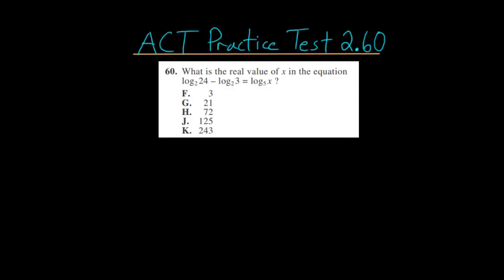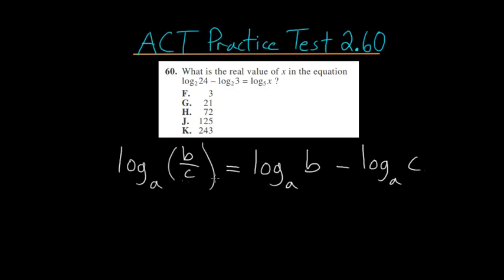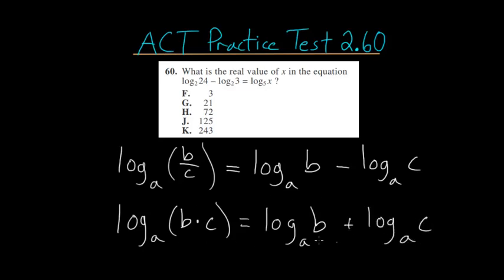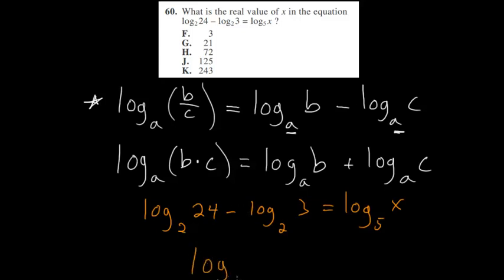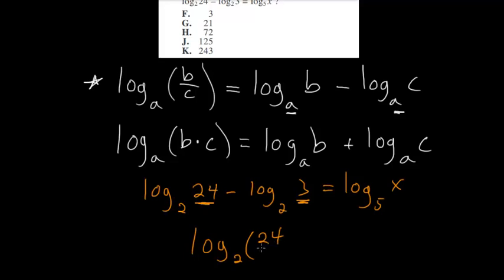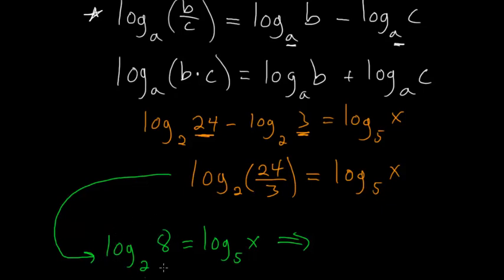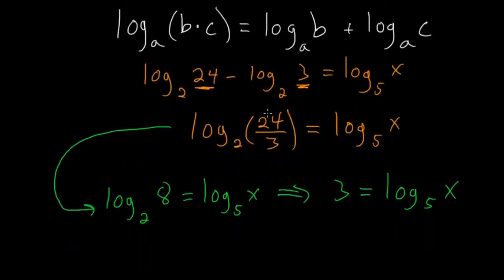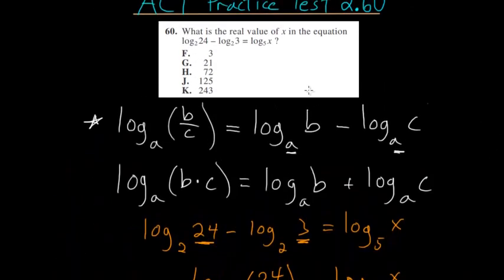ACT Math Practice Test 2.60: Logarithms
This video focuses on the sixtieth problem from the second ACT practice test. This problem looks at the various properties of logarithms. We are given an equation involving logarithms and we need to solve for the variable x, using different logarithm identities.